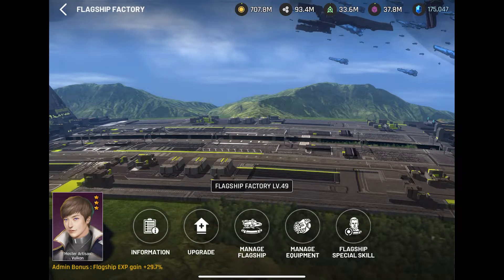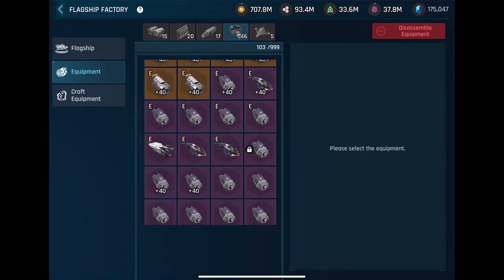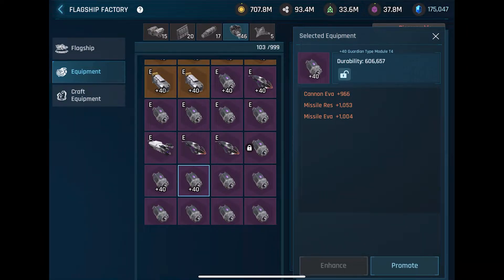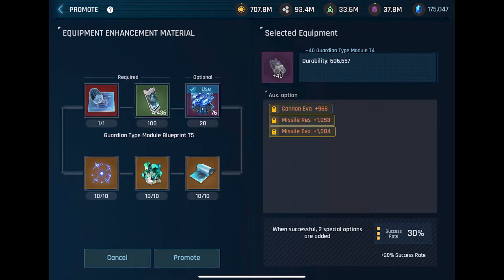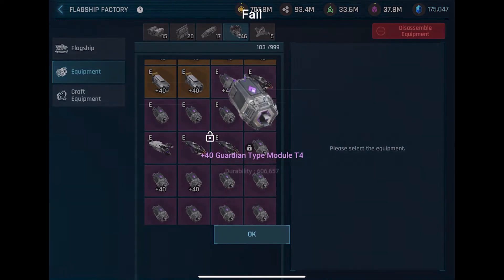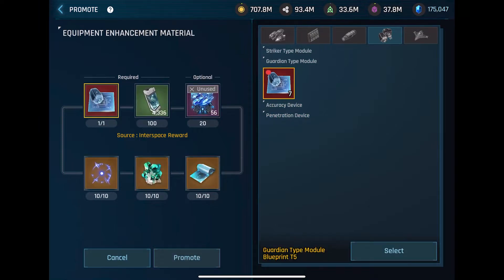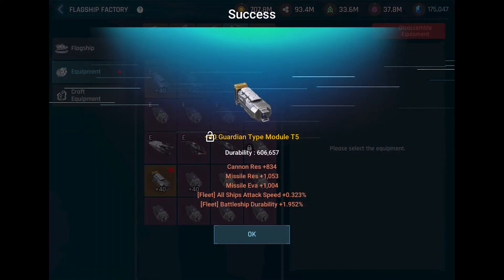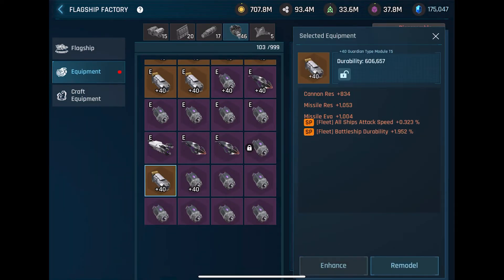UPDATE: Astrokings - T5 flagship equipment build update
This is a video for crafting T5 equipment, leveling it up and promoting it to T5 equipment.
One item we forgot to touch on is the ability to swap out skills when promoting to T5. This can come in handy if you have 2 amazing skills and 1 bad one such as load. You can wait until T5 to swap that skill out.